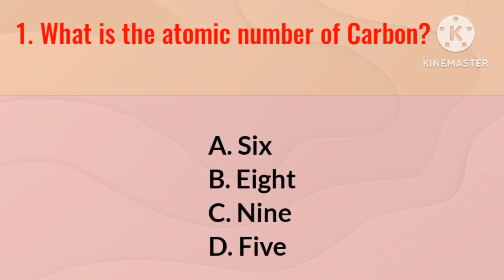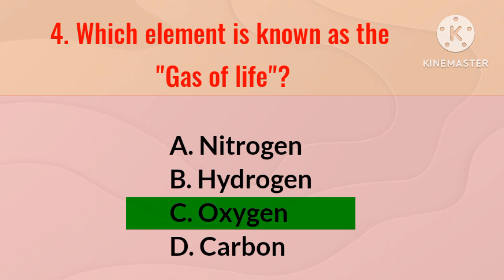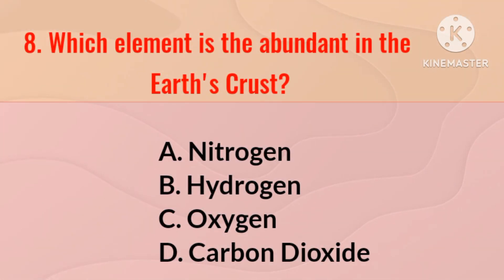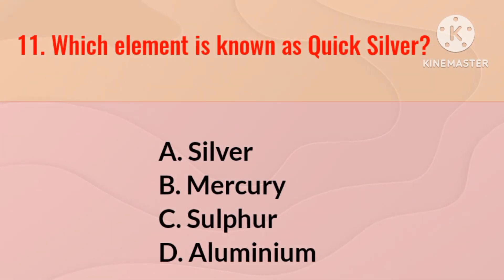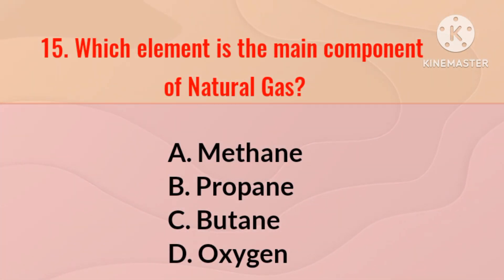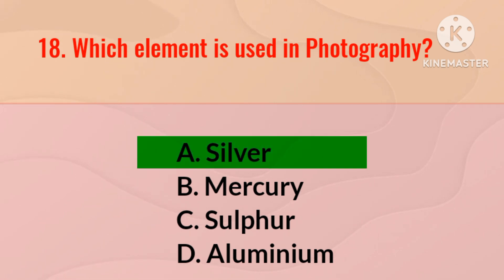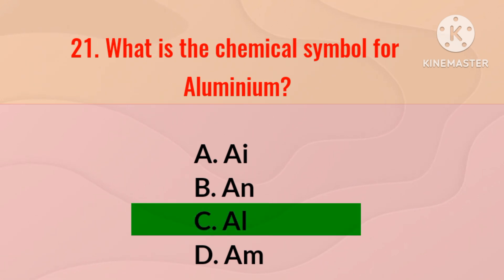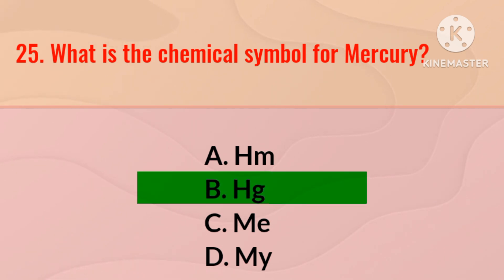Top 25 Chemistry Gk Questions and Answers | Science Gk | Gyan Kalam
Title: "Test Your Chemistry Knowledge: Top 25 GK Questions and Answers"

Description: Dive into the world of chemistry with our curated list of 25 general knowledge questions and answers. Whether you're a student, educator, or simply curious about the wonders of chemistry, this video will challenge and enlighten you. From atomic structure to chemical reactions, expand your understanding and test your expertise in this fascinating field.